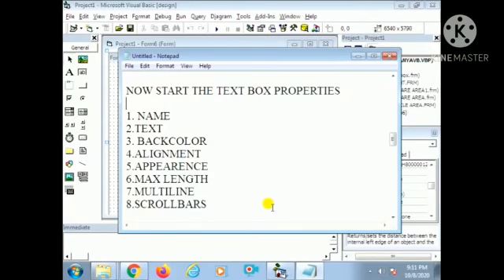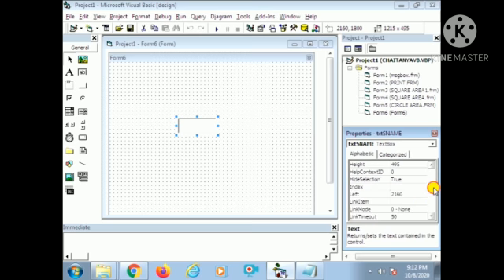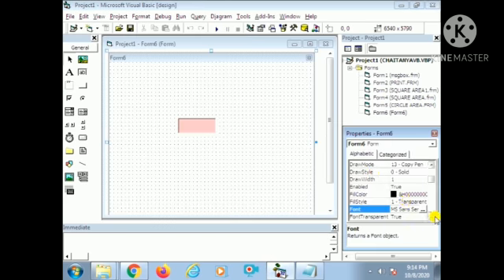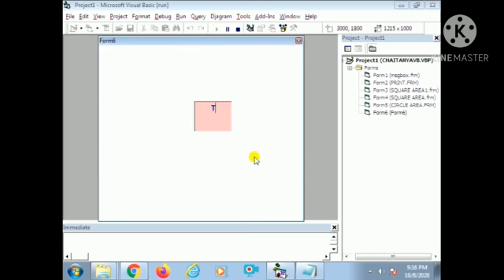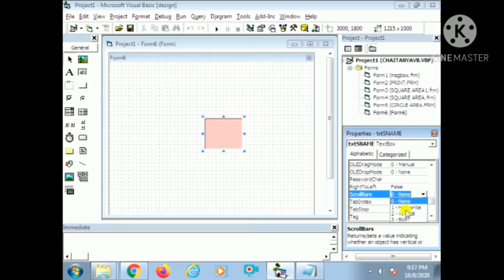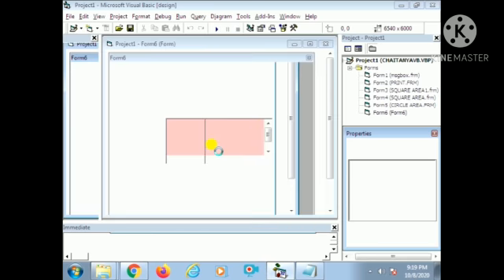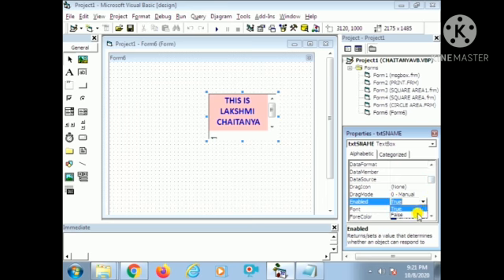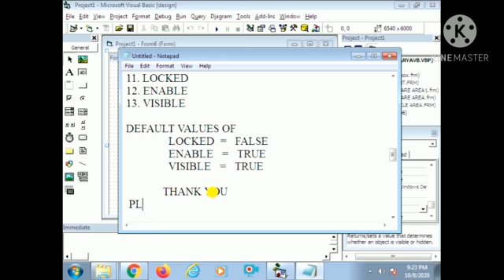TEXT BOX PROPERTIES (VB6.0)